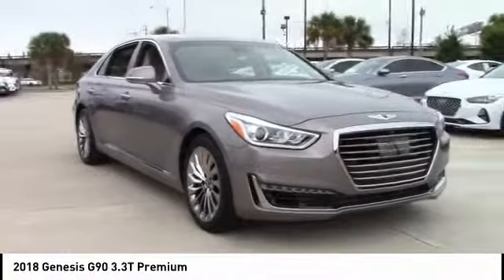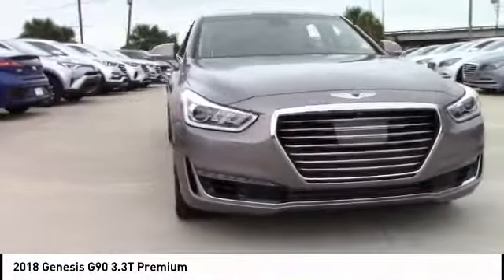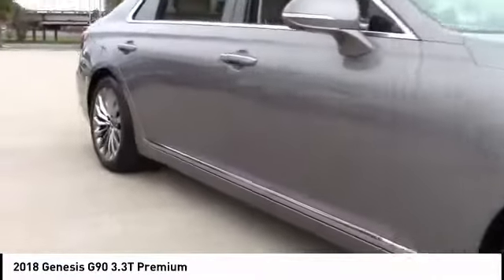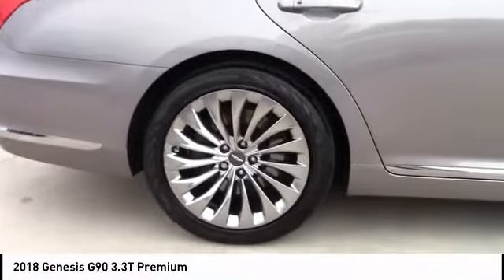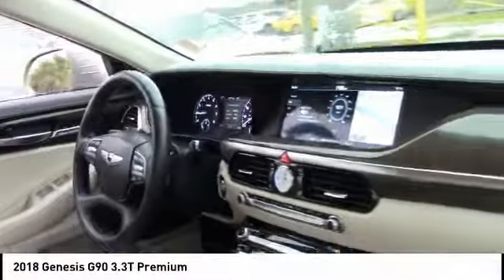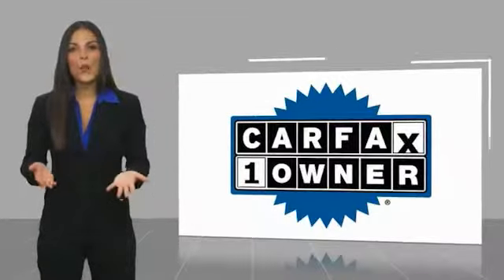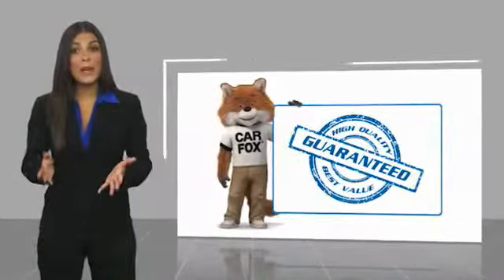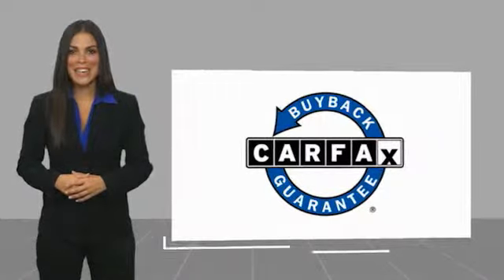2018 Genesis G90 Metairie LA PRH037368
2018 Genesis G90 3.3T Premium

Contact Hyundai of Metairie today for information on dozens of vehicles like this 2018 Genesis G90 3.3T Premium. Drive home in your new pre-owned vehicle with the knowledge you're fully backed by the CARFAX Buyback Guarantee. Excellence, luxury and stature are just a few of the pillars this car is built upon. Navigate through all the icky weather with ease in this AWD-equipped Genesis G90, and even get non-stop traction for your non-stop lifestyle! In addition to the amazing traction control, you may even qualify for an insurance reduction with this AWD vehicle. The Genesis G90 3.3T Premium will provide you with everything you have always wanted in a car -- Quality, Reliability, and Character.